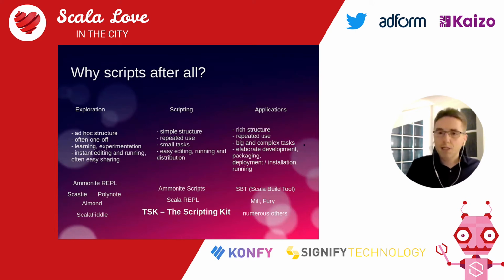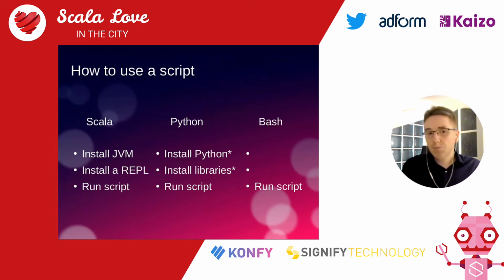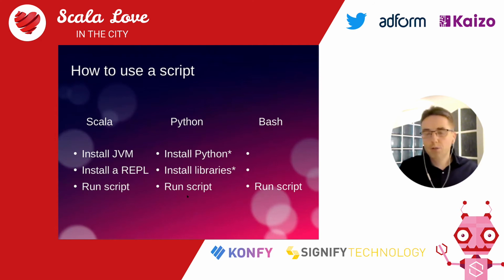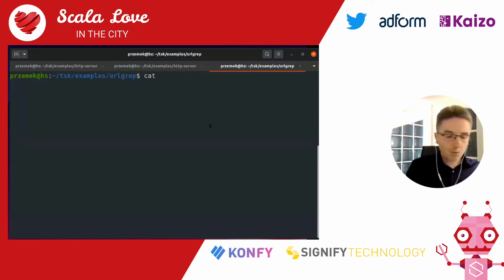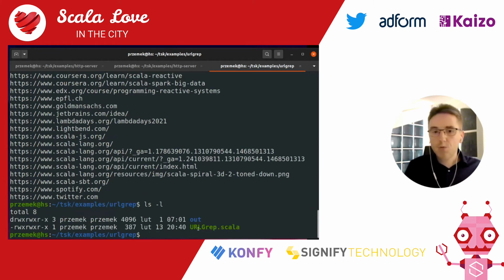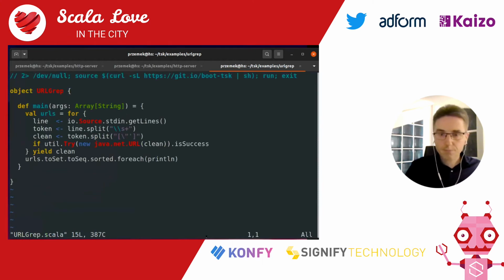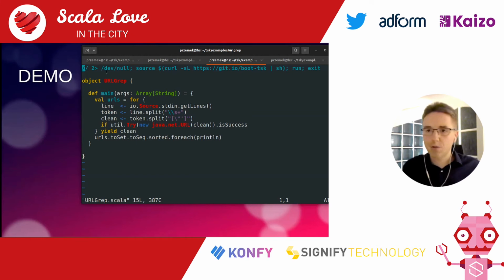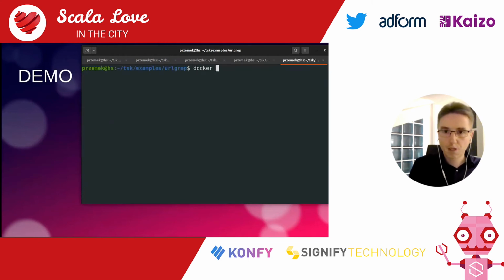Przemek Pokrywka - Truly standalone Scala scripts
Let’s face it: if you want to quickly hack a script for use by somebody else, Scala is rarely the first choice. Unlike Bash and Python, the essential dependencies (Java Virtual Machine, Ammonite) are usually missing on the target operating systems. This leaves you with a dilemma: should you instruct your users to install the missing bits or should you ship something, that they’ll run instantly (Bash, Python)? I think this is one of the reasons, why most of the common helper scripts is not being written in Scala. That is a shame.
TSK - The Scripting Kit aims to change that. With TSK you can create a Scala script that is instantly self-installable-and-executable after you save it and set the executable bit. You achieve that by prepending your Scala code with a special preamble, which consists of shell commands disguised as a Scala comment. You end up with something that works on multiple systems from the get-go and is nicely editable with IDEs at the same time. A scripting nirvana!